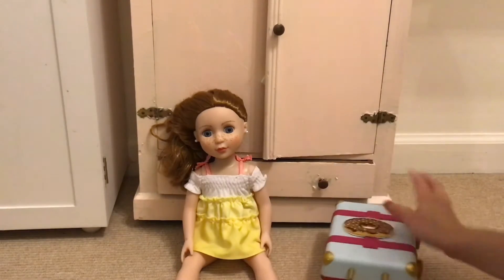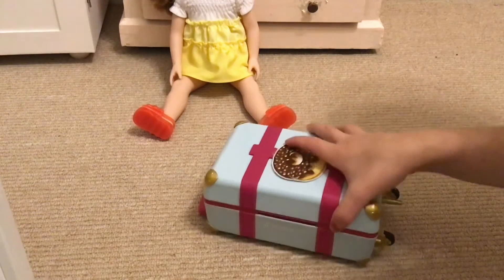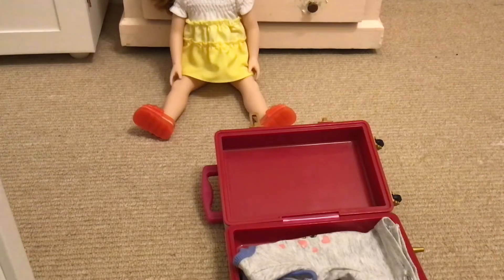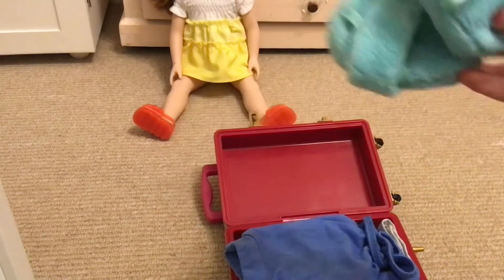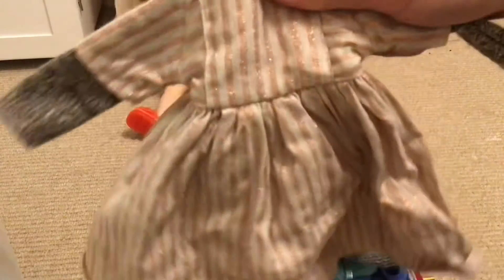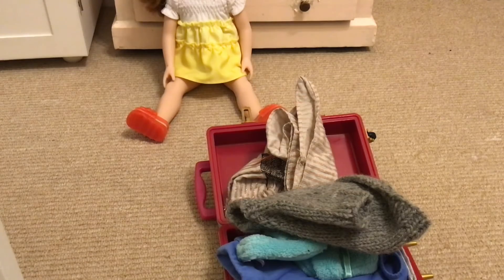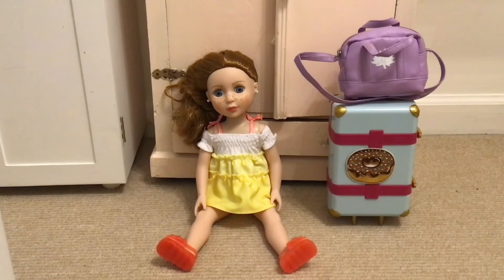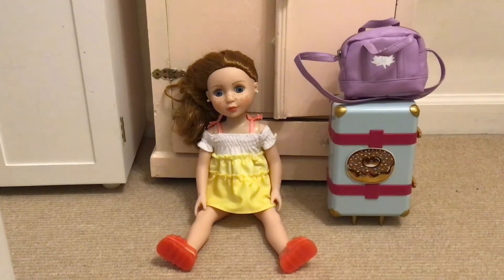Packing Ruby’s bag for a Sleepover